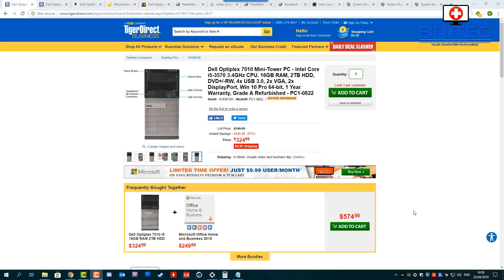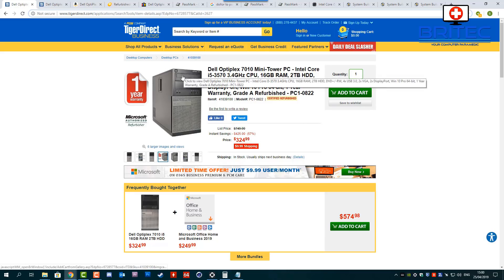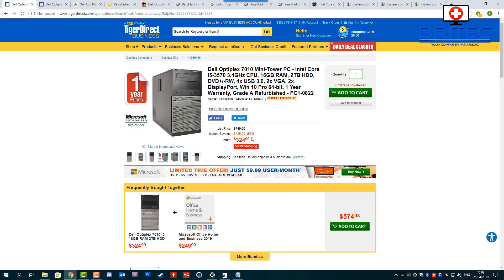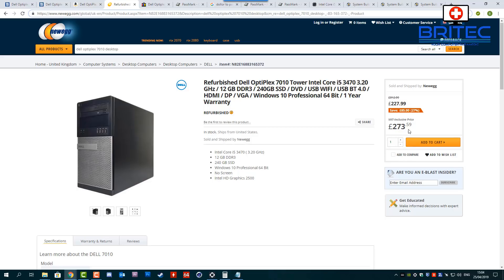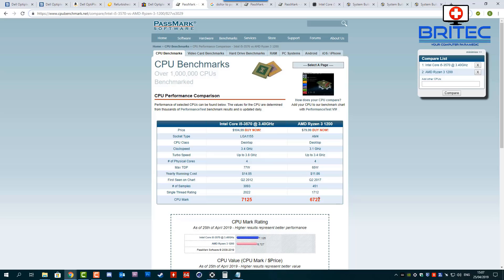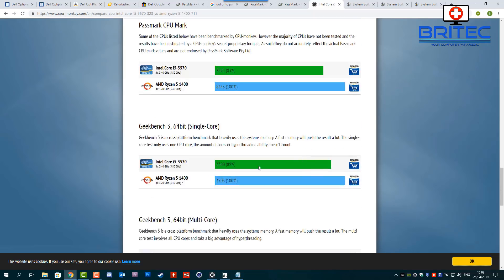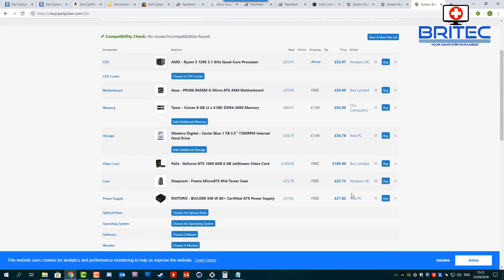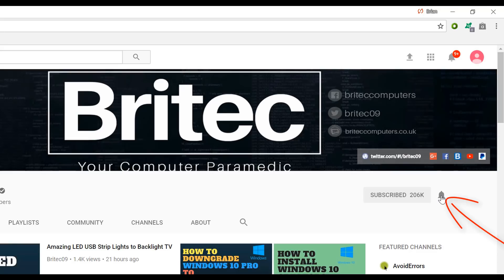Should I Buy A Refurbished PC in 2019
is refurbished pc  good or bad? I get asked this question a lot, is it worth buying a use Dell Optiplex 7010 in 2019? well that would depend on how much you pay for the computer and what you plan on using it for.

If you get one for free and its a i5 3570, then its worth doing as long as you get the SSD, GPU and PSU cheap. Its all about cost and how much these PC are worth.

Remember these PC's are very old and used in a office environment, running 24/7 most are build in 2012 or early.